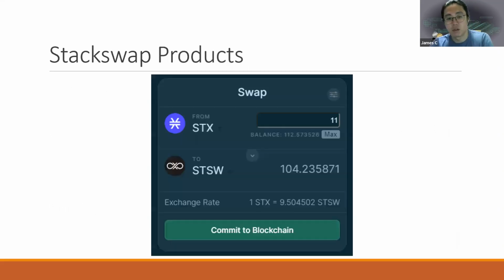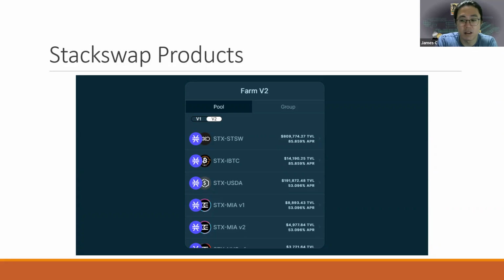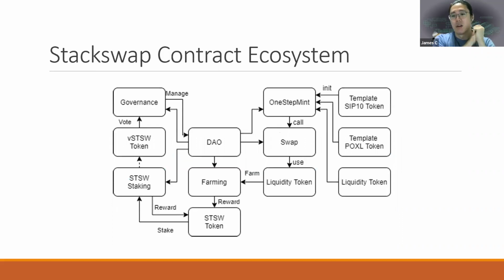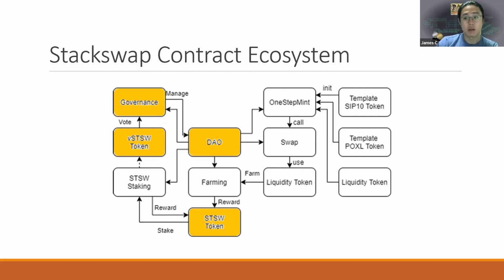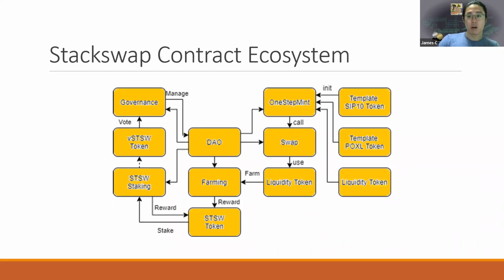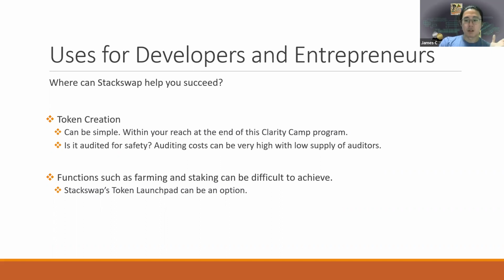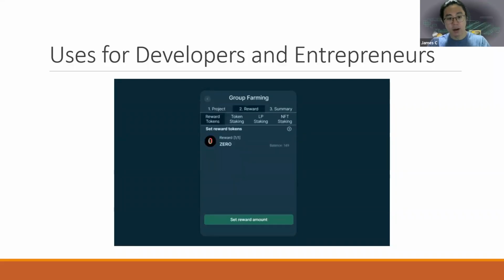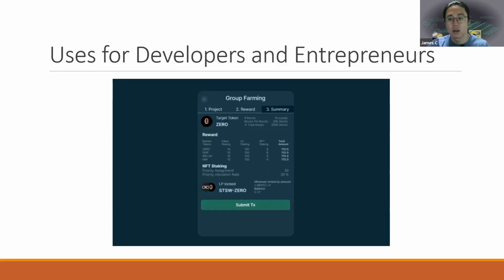Stackswap - Stacks Meet the Team